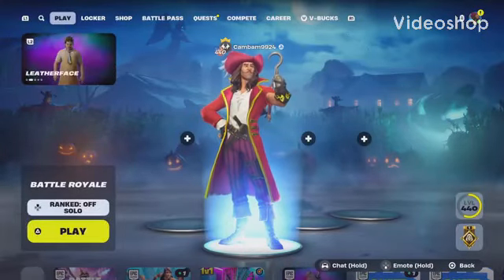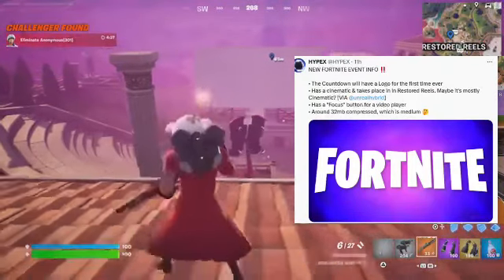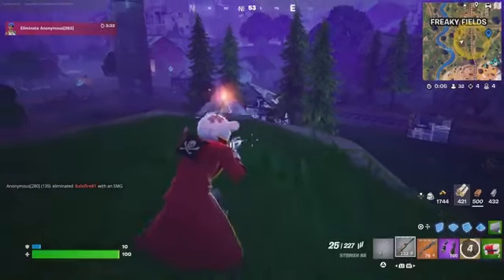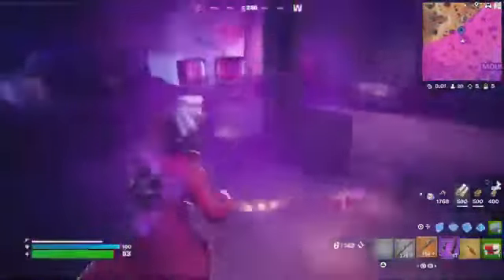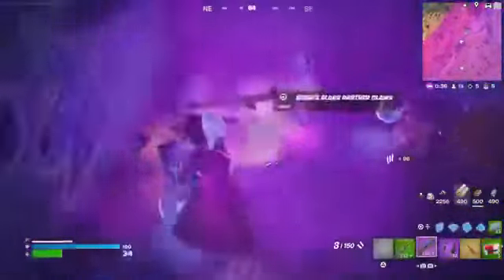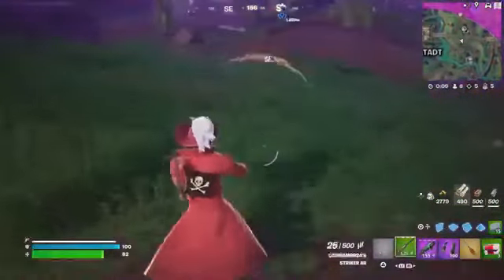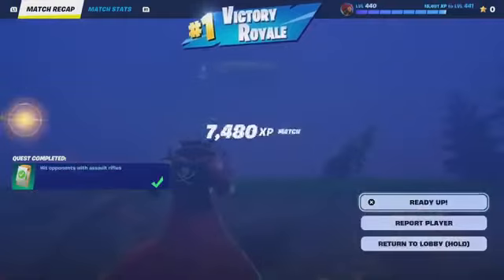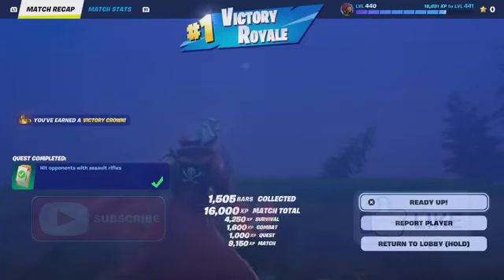The *LAST* UPDATE of chapter 5…